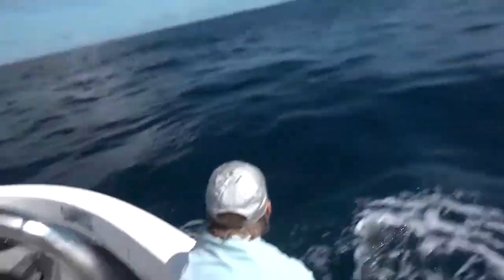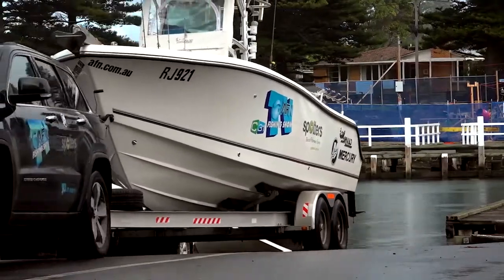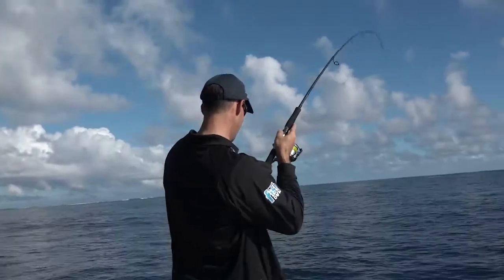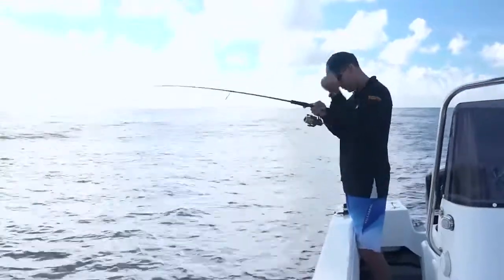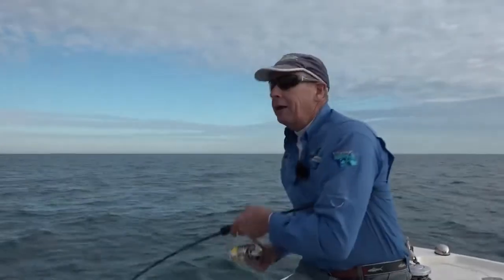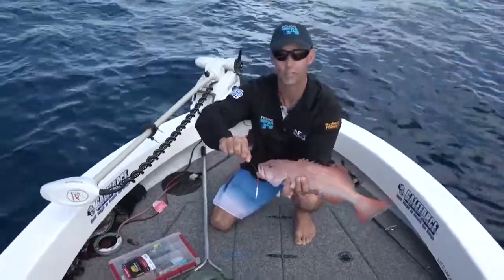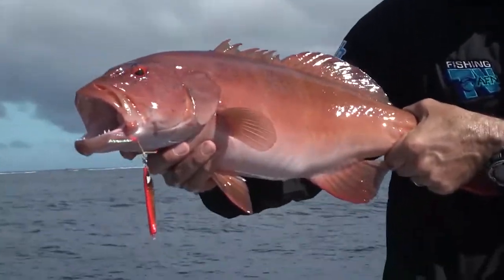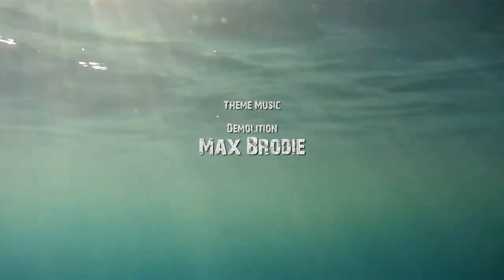MASSIVE Shark Near Fishing Boat!!! | The Fishing Show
The AFN team go head to head in a North Vs South Challenge. Using the same lures, Nige Webster targets tropical reef fish, while down south Bill Classon chases southern bluefin tuna. The day has plenty of surprises, including a monstrous and deadly visitor -  a Massive Great White Shark!